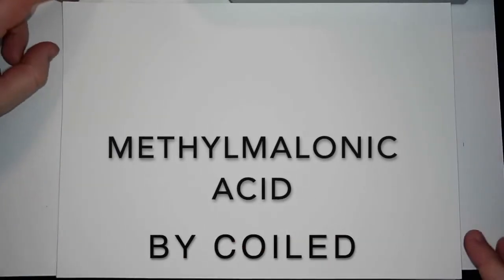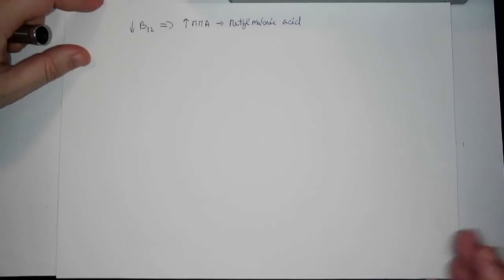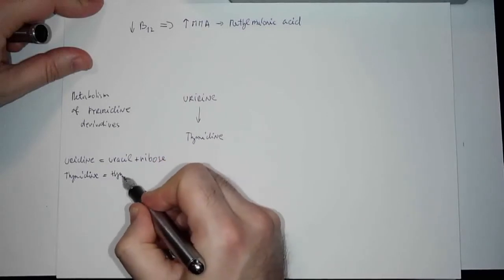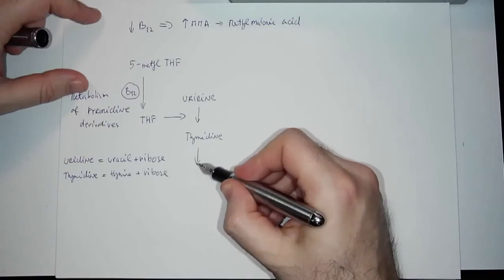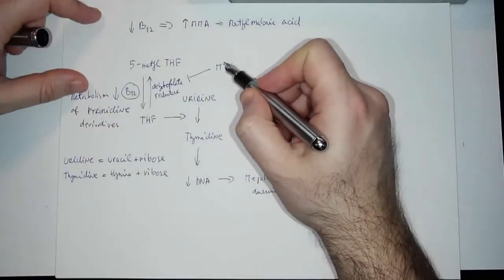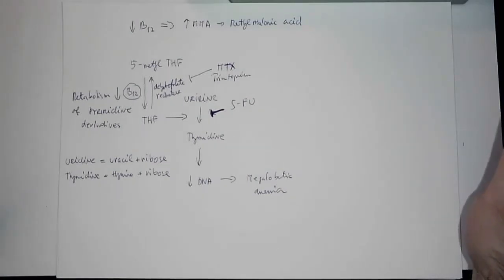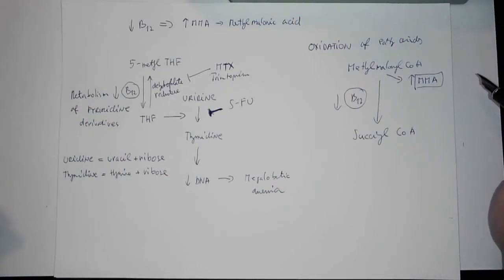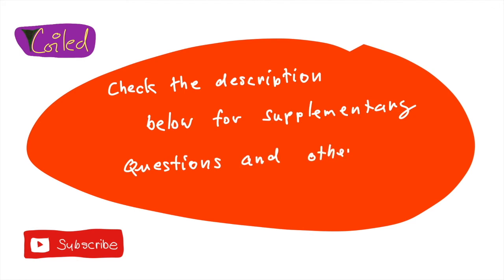Methylmalonic acid by Coiled in ENGLISH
Methylmalonic acid, B12 deficiency, megaloblastic anemia